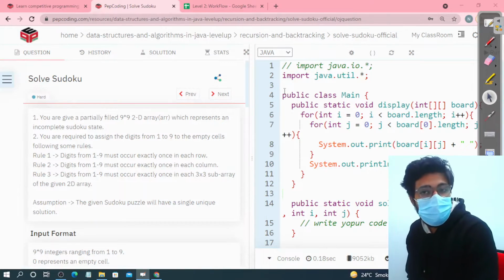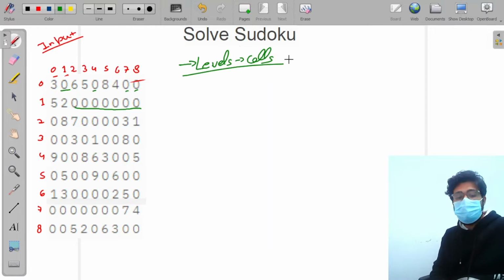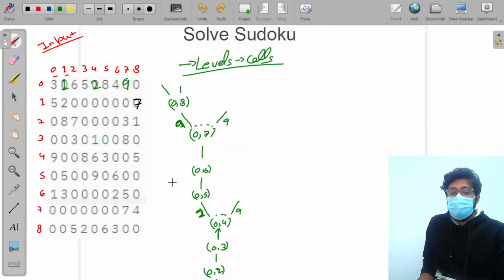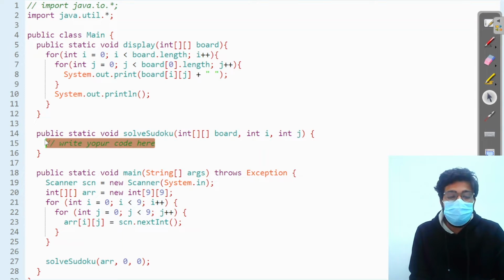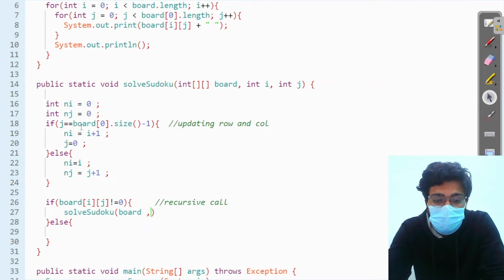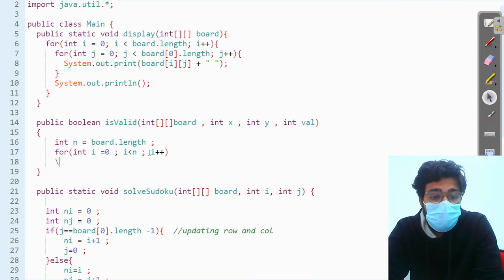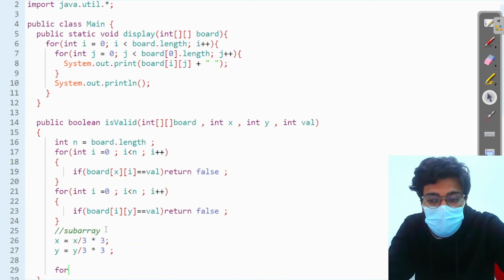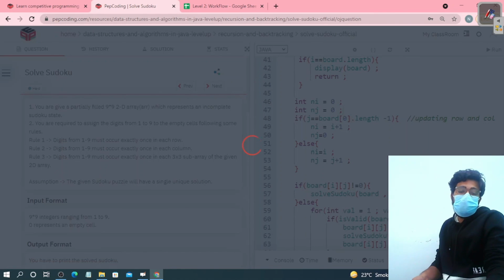Solve Sudoku Hard | Module : Recursion | In English | Java | Video_28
Question Name:
Solve Sudoku

Question Statement:
1. You are give a partially filled 9*9 2-D array(arr) which represents an incomplete sudoku state.
2. You are required to assign the digits from 1 to 9 to the empty cells following some rules.
Rule 1  Digits from 1-9 must occur exactly once in each row.
Rule 2  Digits from 1-9 must occur exactly once in each column.
Rule 3  Digits from 1-9 must occur exactly once in each 3x3 sub-array of the given 2D array.

TimeComplexity: O(9^(n*n))

SpaceComplexity: O(1)